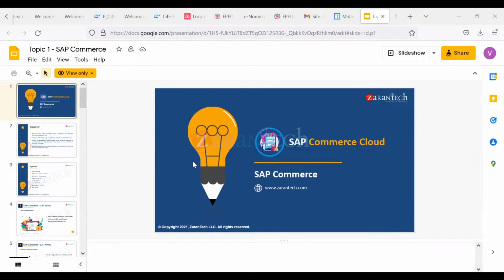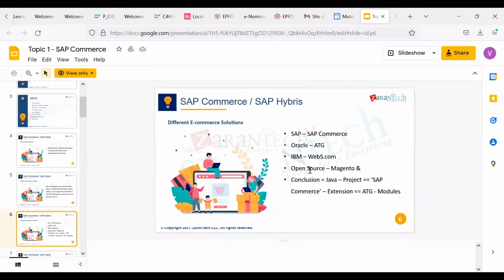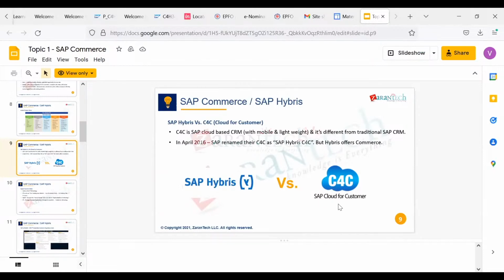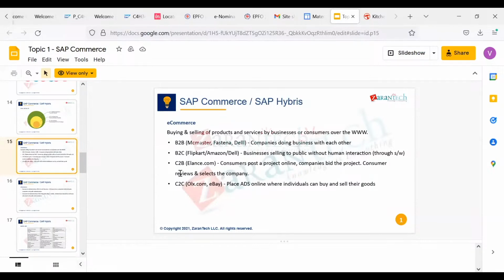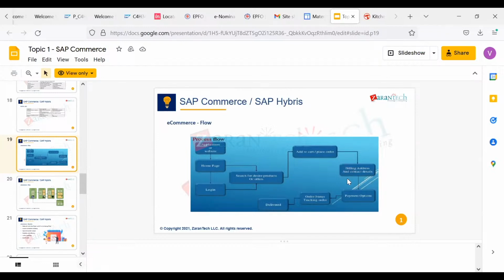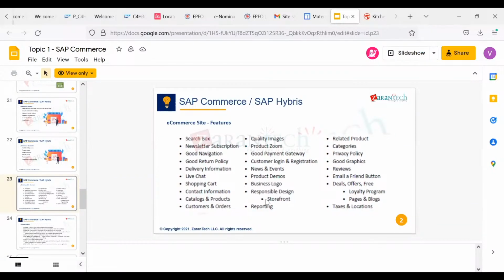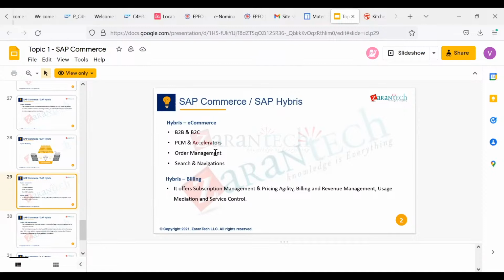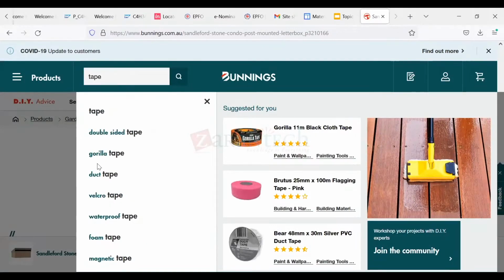LIVE | Demo | SAP Commerce Cloud Training | ZaranTech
� In this video, you will learn about Introduction to SAP Commerce Cloud as a part of SAP Commerce Cloud Training.